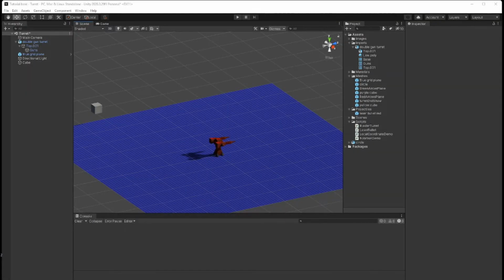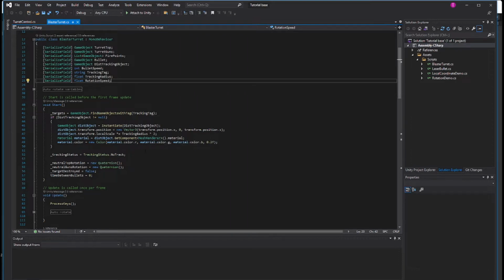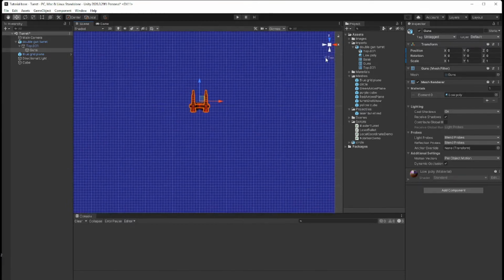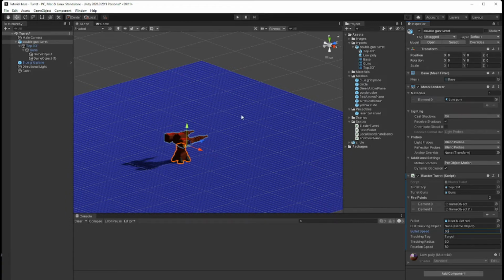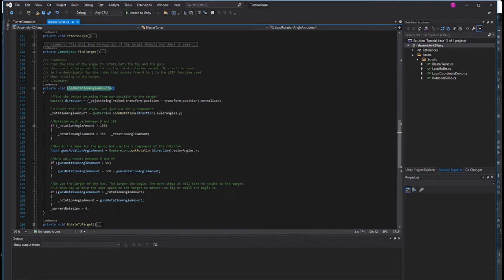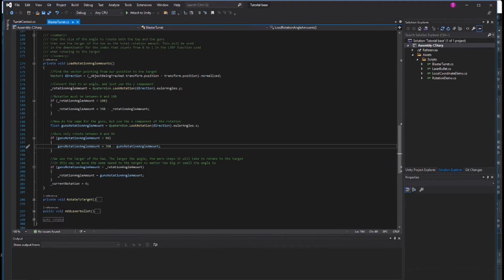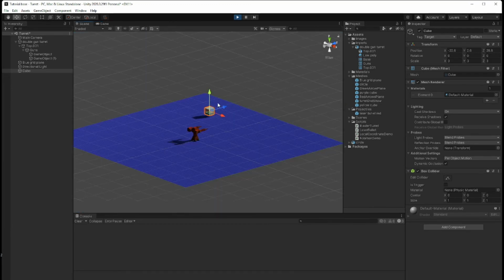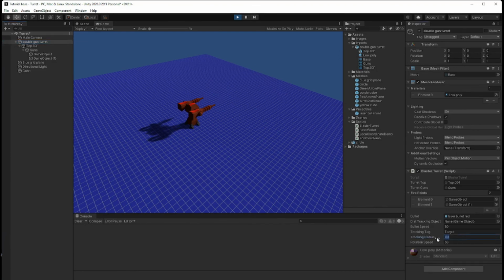Turret creation step 2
In this video we will take our blaster turret from step one and add a script which will allow us to rotate the top and the guns independently. Then we will add a function to find a target and smoothly rotate to point at the target.

00:00 Introduction
07:30 rotate based on keyboard key press
09:10 Add laser projectile
19:51 Find target and rotate to it
23:19 Review the math
33:22 Test the rotation in Unity